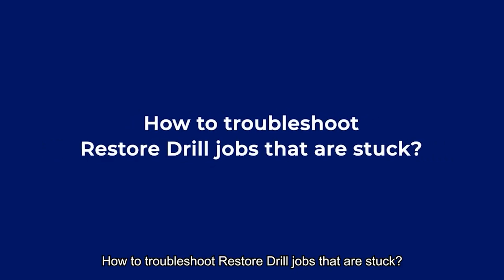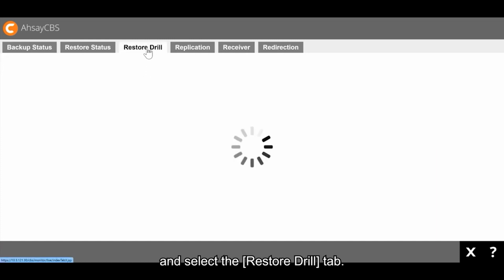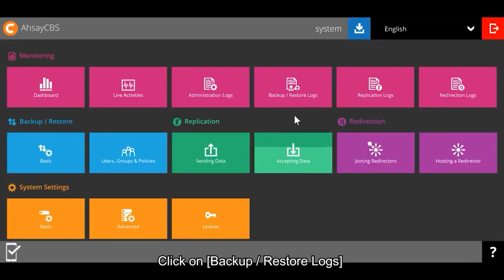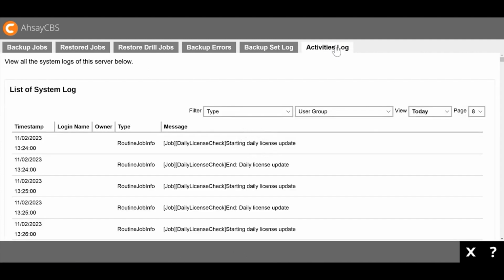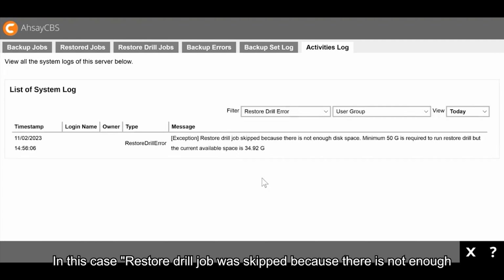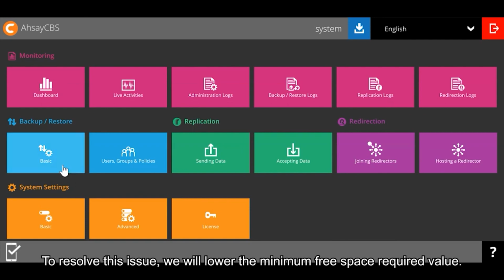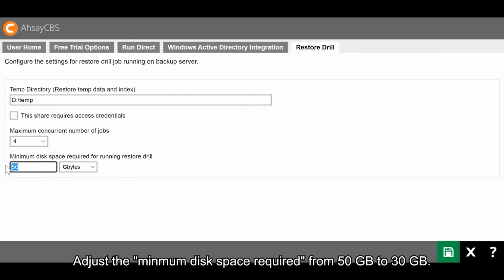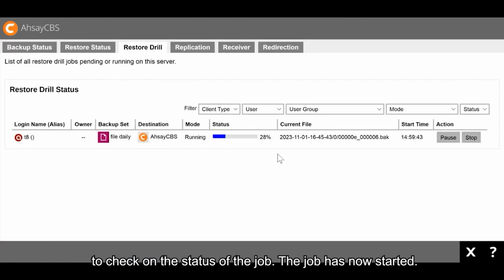How to troubleshoot Restore Drill jobs that are stuck?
Check out how to troubleshoot restore Drill jobs that are stuck from your AhsayCBS web console. A common cause is lack of storagespace on your AhsayCBS

Ahsay Restore Drill provides regular datavalidation of all your backup data to ensure it gets a clean bill of health. For complete dataintegrity and ensure 100% datarecovery.